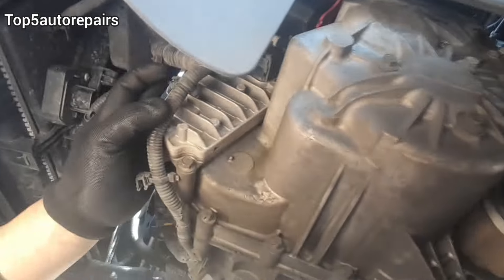BAD TRANSMISSION CONTROL MODULE (TCM) ?? HERE ARE THE SIGNS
Symptoms of a bad transmission control module. When replacing the TCM it is important to reprogram it.